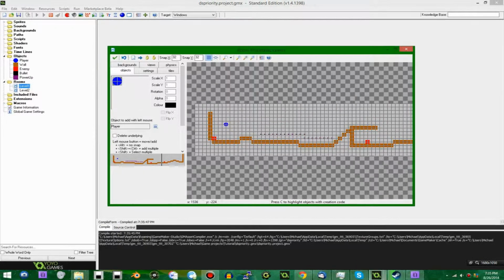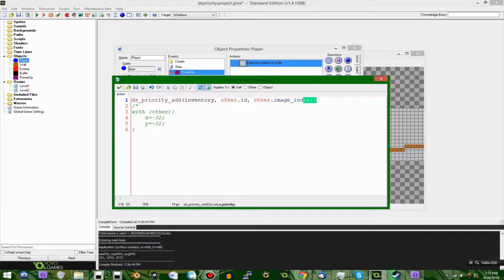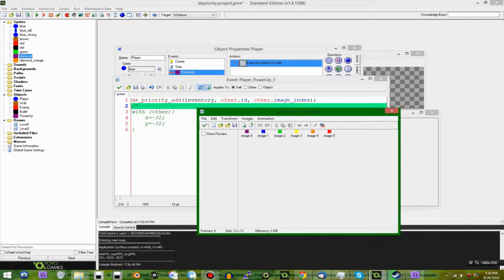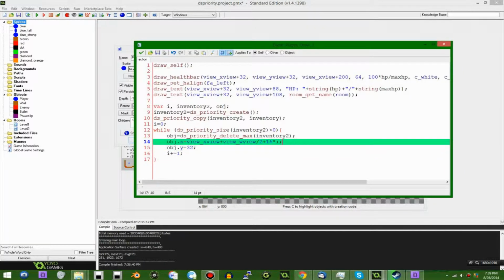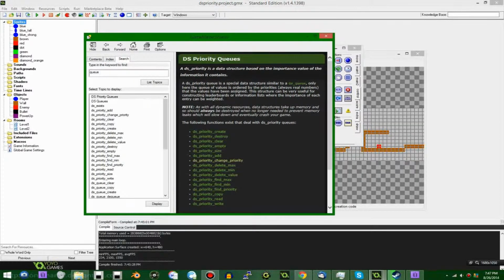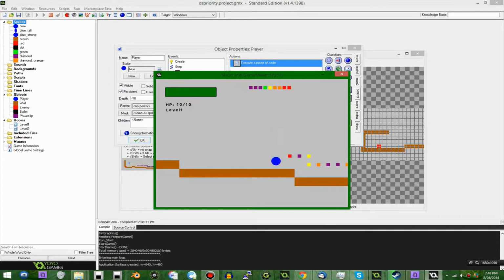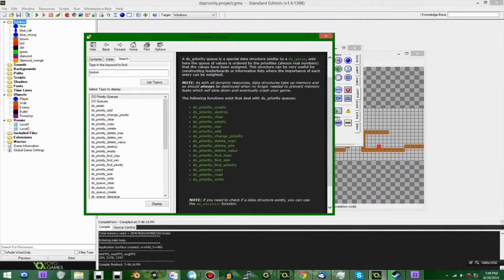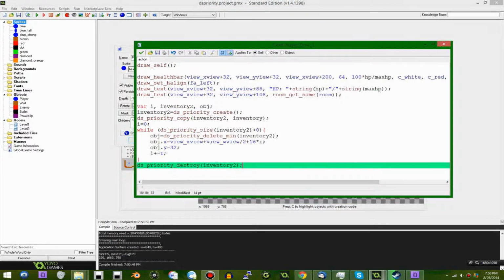Game Maker Data Structures - Priority Queues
One of the more obscure data structures in Game Maker, the priority queue!

(Will upload the file I said I'd upload when I have time. If this message is still here when anyone's watching this video, bother me in the comments and I'll make it a . . . priority. *shot*)
That promised social media link spam.
I do live streams sometimes!